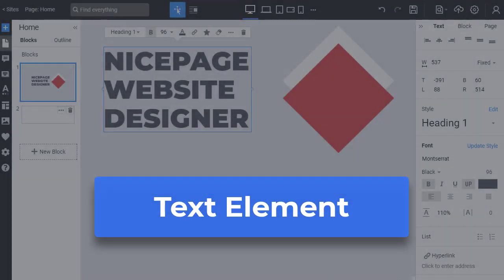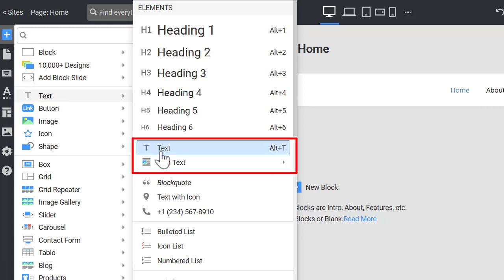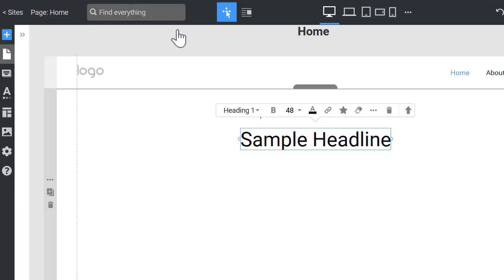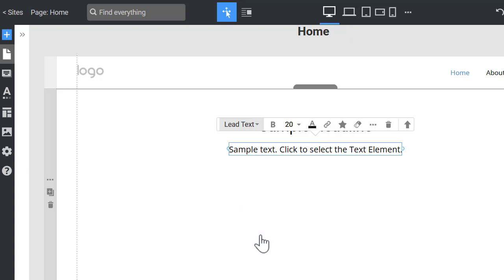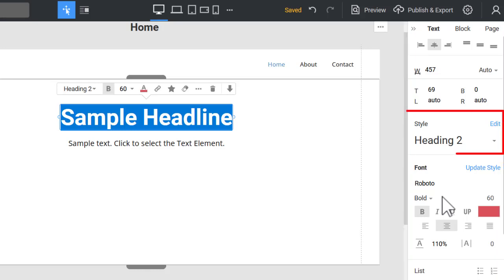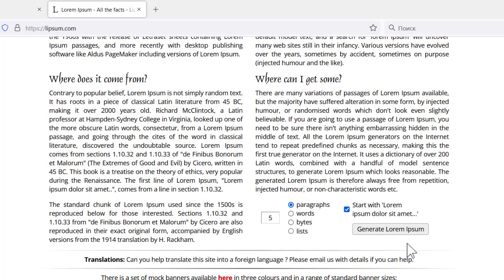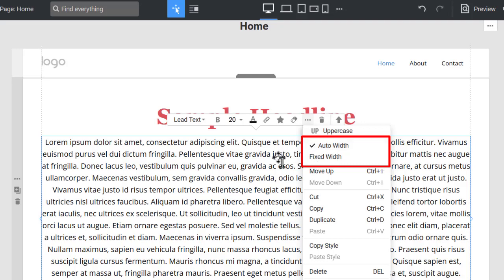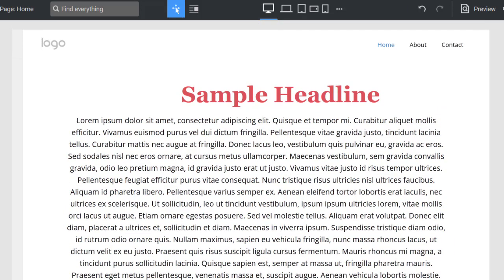How to use Text in Nicepage?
In this video, we discuss the Text Element, how to use it, and how to modify it with the Nicepage Editor.

0:00 Intro
0:15 Add Text
0:45 Text's Context Toolbar
0:50 Move and align the Text
0:55 Add Heading 1
0:55 Switch the Text and Heading 1
1:25 Change the Text Style
1:45 Stylize the Text
2:00 Text Properties
2:35 Edit the Text
3:10 Auto- and Fixed Width
3:40 Select several Texts